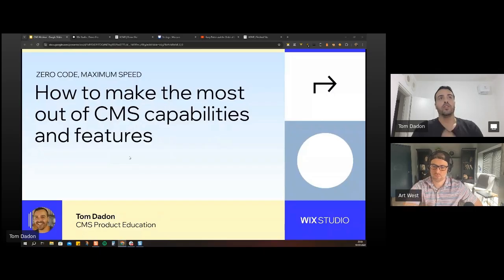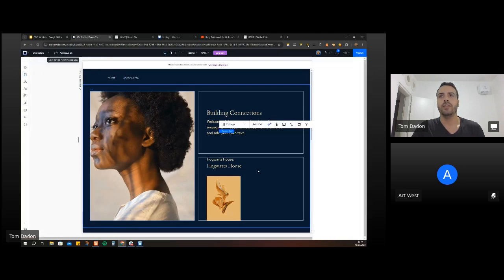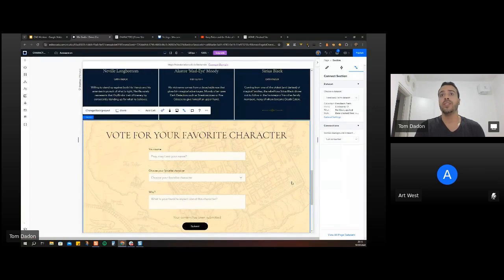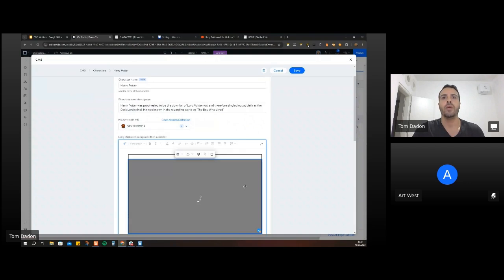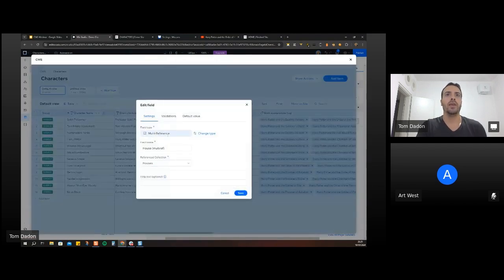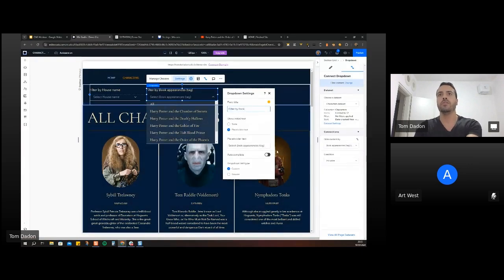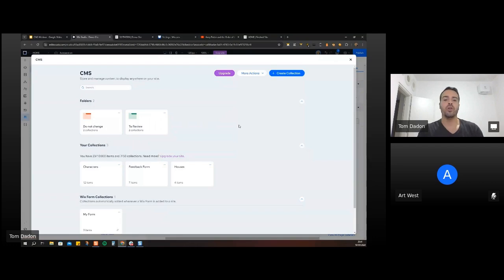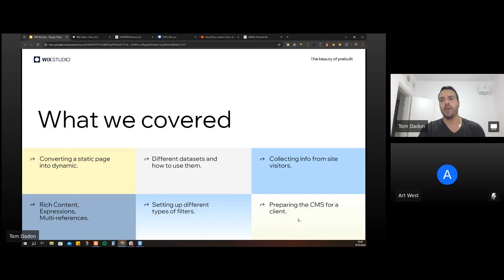The Ultimate CMS Guide: Maximize Your Functionality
In this webinar, Tom Dadon Growth Product Support & CMS Education at Wix joins us to dive deep into the capabilities and features of Wix Studio's CMS to help elevate your website's functionality. We cover essential topics including converting static pages to dynamic pages, collecting visitor information using custom forms, customizing layouts with rich content, and utilizing the new 'expressions' feature. Learn how to create smart connections with referencing, set up effective filters, and prepare your CMS for client handovers.

00:00 Introduction to CMS Capabilities
00:54 Overview
01:46 Harry Potter Themed Demo
03:47 Converting Static Pages to Dynamic Pages
08:22 Creating Custom Forms
13:36 Utilizing Rich Content
18:02 Introducing Expressions
21:19 Exploring Inventory and Market Features
21:41 Understanding Referencing Between Collections
22:35 Utilizing Multi-Referencing in Collections
27:09 Implementing Filters for Data Sets and Site Visitors
30:26 Advanced Filtering Techniques
33:47 Managing Client Handovers and Permissions
38:46 Conclusion